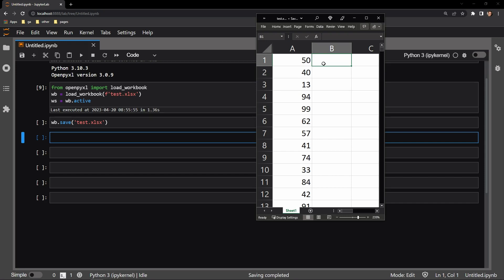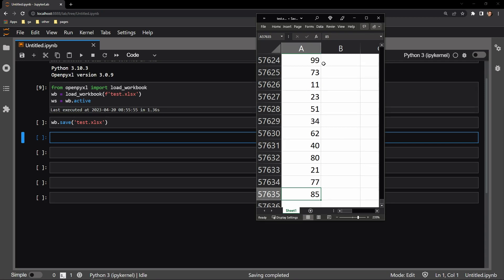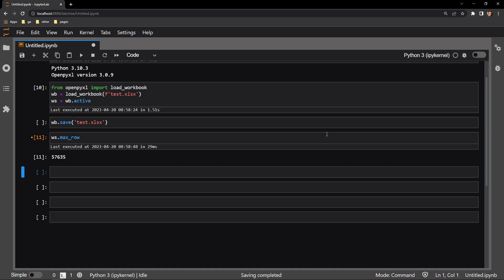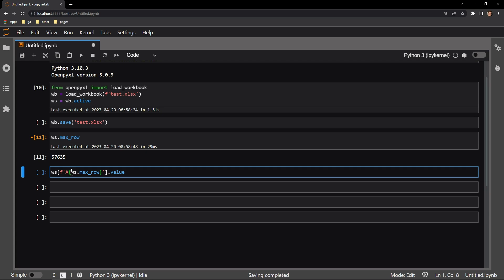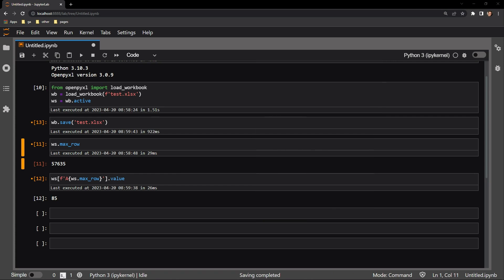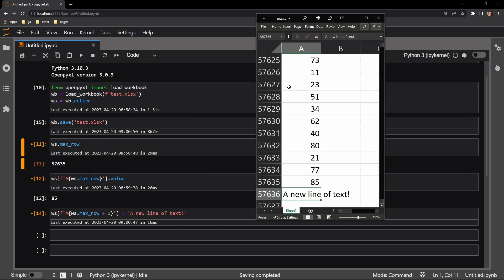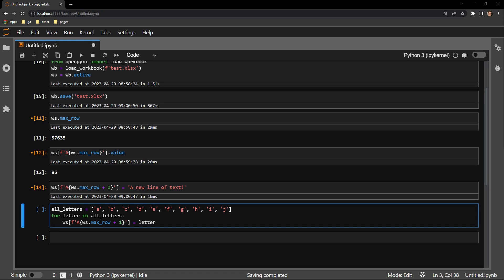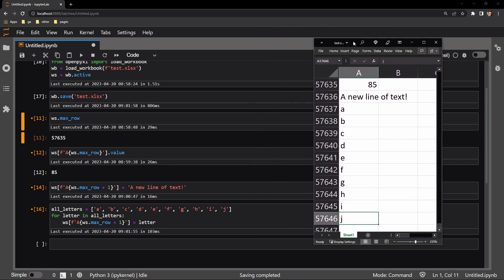OpenPyXL: Stop Manually Finding Excel's Last Row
This video reviews how to use the Python library Openpyxl to find the row that contains the last row of data and add more data after that final row. I use Anaconda's Jupyter Lab interface.

00:00 :: Intro and worksheet review
00:51 :: Accessing the worksheet's last row and value
02:08 :: Adding a row of data
02:55 :: Adding many rows of data
03:50 :: Overview